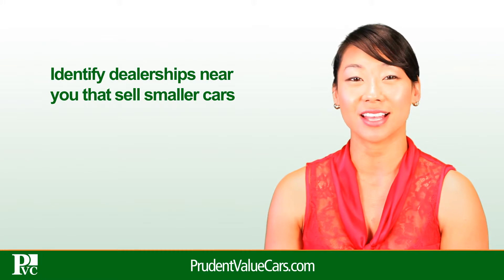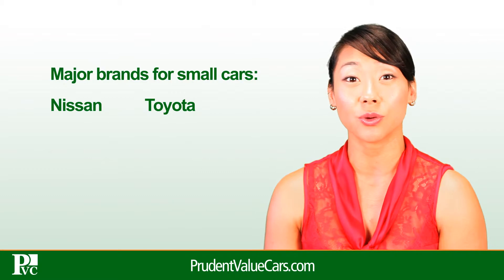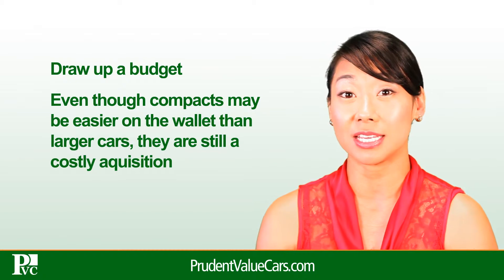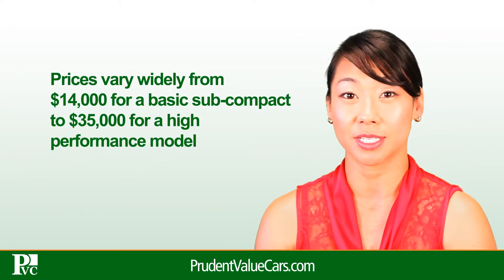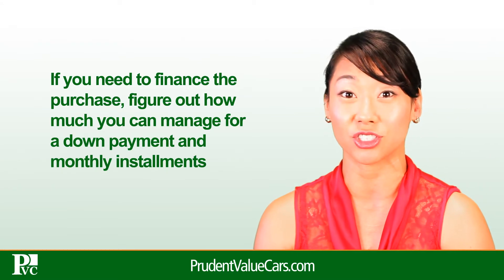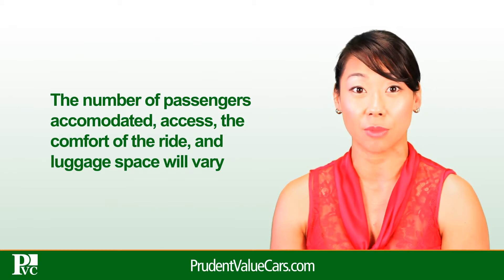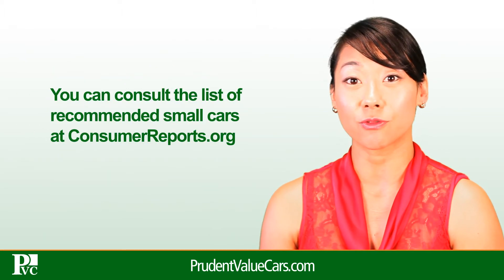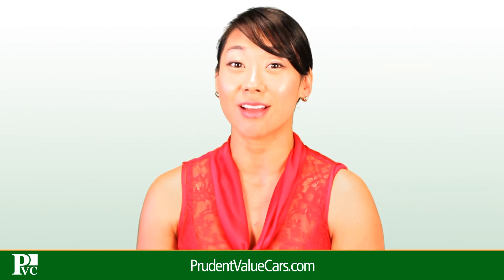Used Car Buying Tips - How to Find an Affordable Car That Really Saves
Thinking about buying a new car, but don’t want to spend a lot? Take these used car buying tips regarding buying a small car from Prudent Financial and save. In the market for a used car?